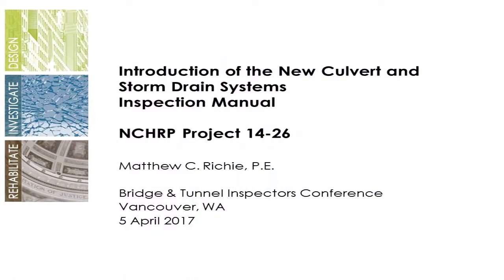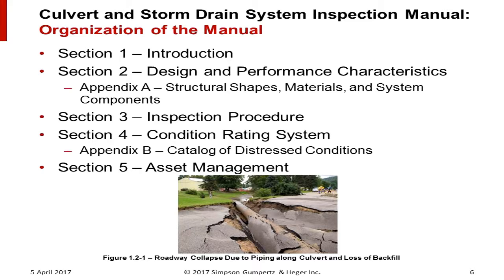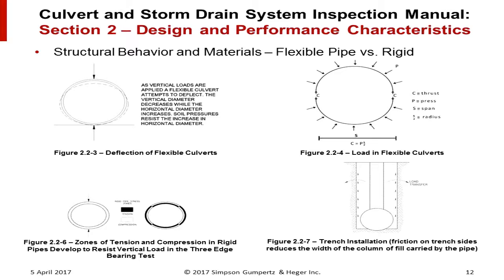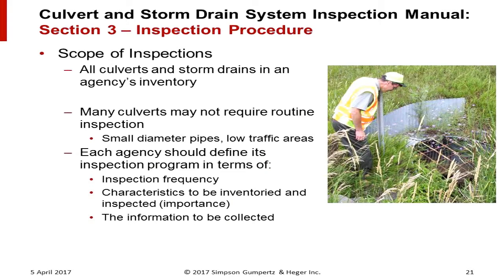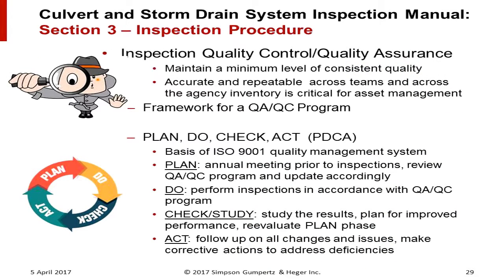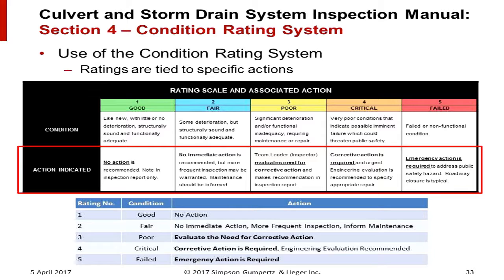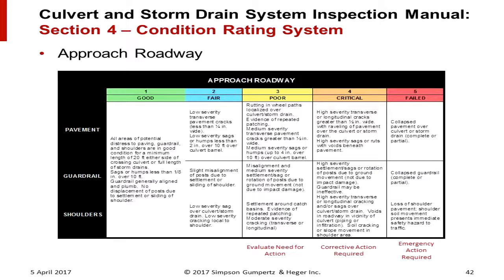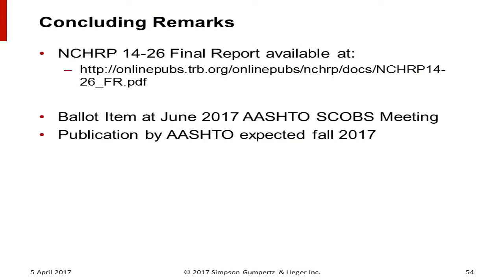Matthew C. Richie, P.E. - Introduction of the New Culvert and Storm Drain Systems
Inspection Manual

Presented at:
2017 Bridge & Tunnel Inspectors Conference
Vancouver, WA – April 4-6, 2017